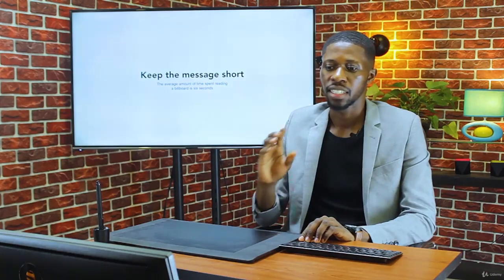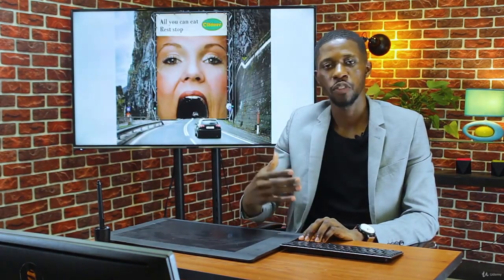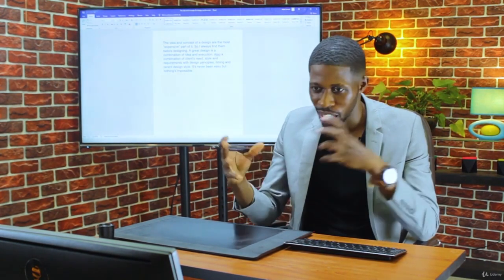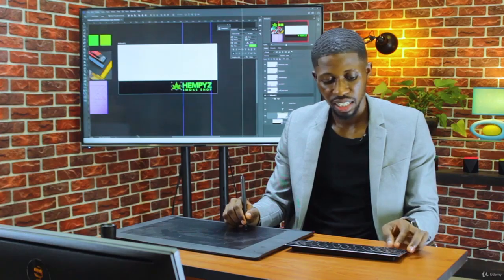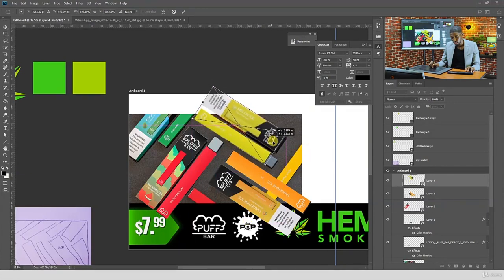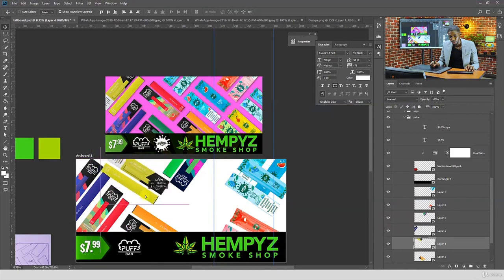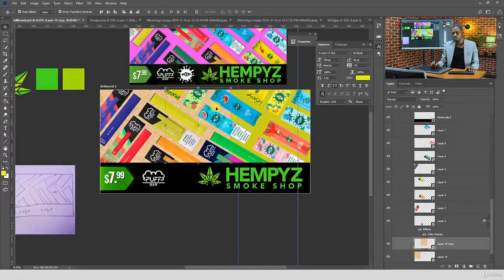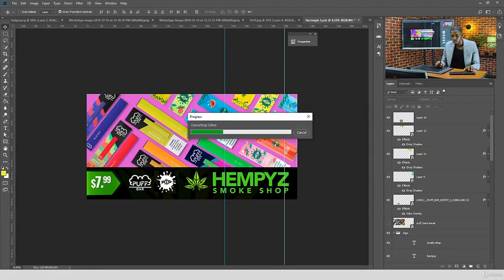How to Design Billboard in Photoshop for Beginners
Discover steps and techniques used in designing a billboard # Photoshop